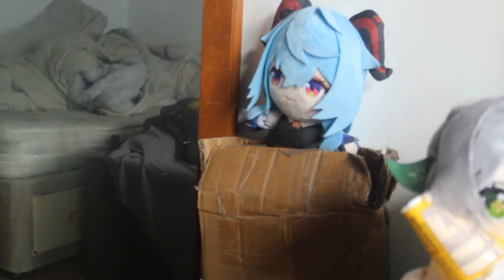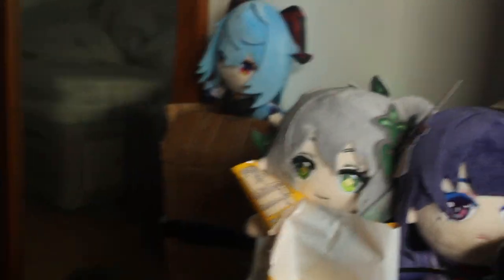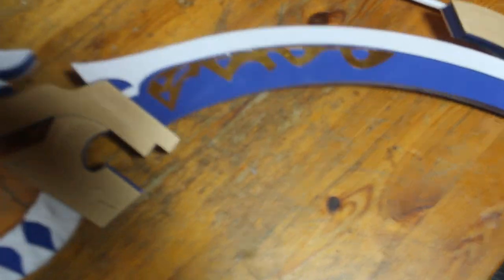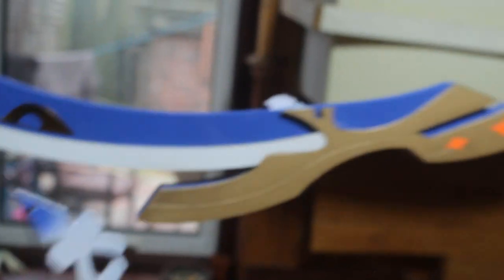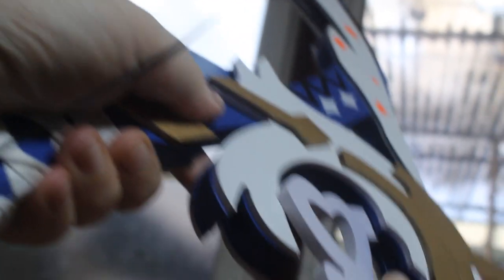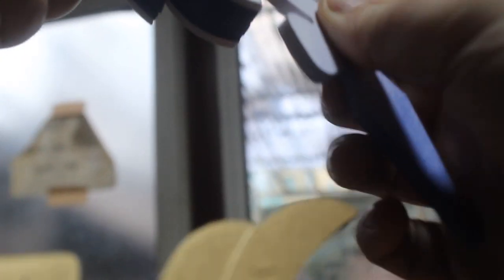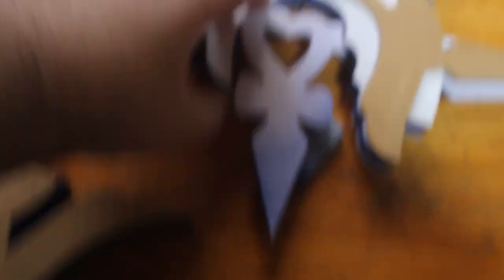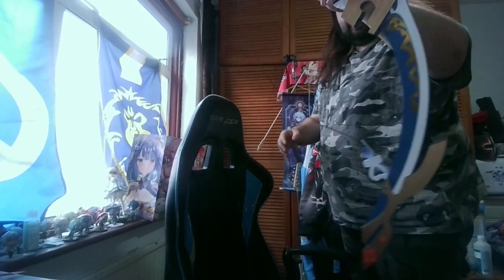Amos Bow Cosplay Prop from Genshin Impact : Unboxing & Review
Social Media Below Dont worry I dont bite PLUS NOW WELCOME TO THE TRAUMANSHIP

Well Thanks again to Timemaster x Genshin Impact for this partnership opportunity :D This time I was experimenting with what the shop could bring and yes Cosplay is an option to be ordered so have a look on my new Amos Bow

Dont Forget to Visit Him on:
48 Rye Lane Rye Lane Market Unit 12 SE15 5BY London

Genshin Impact Store Opening Times:
MON :10:30 AM '- 5:00 PM
TUE : 10:30 AM '- 5:00 PM
WED : Closed
THU : 10:30 AM '- 5:00 PM
SUN : Closed